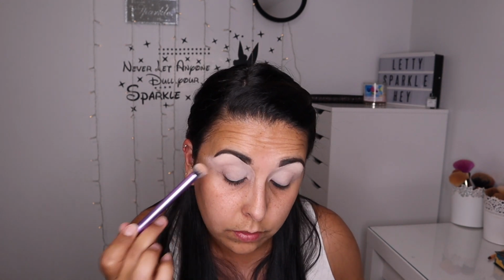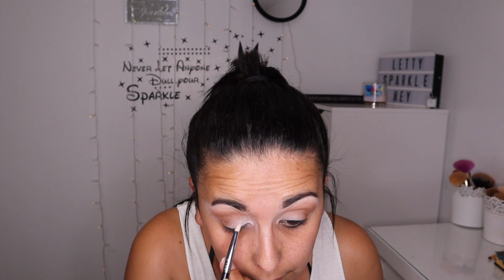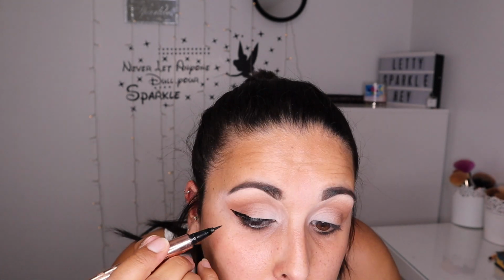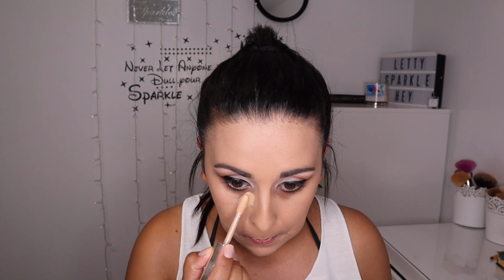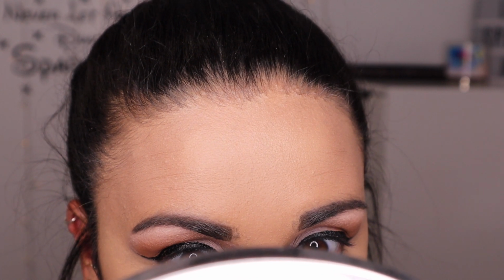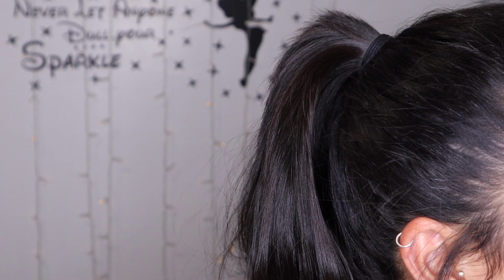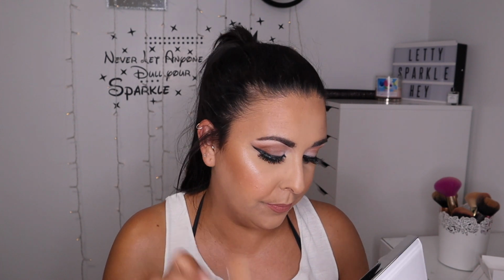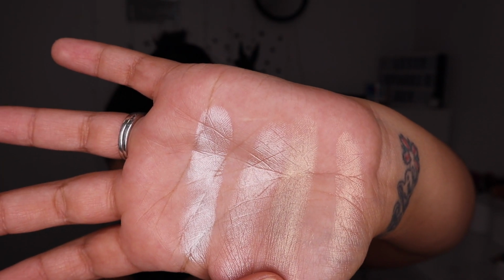Foxy Eye Make Up Look | Trying out Jaclyn Cosmetics Highlighting Palette - The Flash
Hope you are all well, in todays video I tried out the Foxy Eye Look, and I also tried for the first time, the Jaclyn Hill Highlighting Palette in The Flash.

Products Used:

Tati Beauty Textured Neutrals Volume 1 Palette - $48 (currently out of stock)

Jouer Cosmetics Essential High Coverage Liquid Concealer - £17.00 (Crème Brûlee)

Mac Cosmetics Mineralize Skin Finish Setting powder in Medium Golden to set & Give me Sun as Bronzer - £26.50

Jaclyn Cosmetics Accent Light Highlighter Palette - The Flash - £58

Jeffree Star Cosmetics Velour Liquid Lipstick - Christmas Cookie - £16.00
Equipment I use to film:

Canon M50 Vlogger Kit - £749

I couldn't find the exact one I have but this one is very similar:
Ring Light - £69.99

✨Letty✨